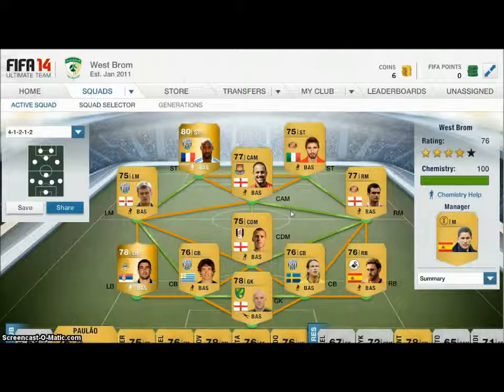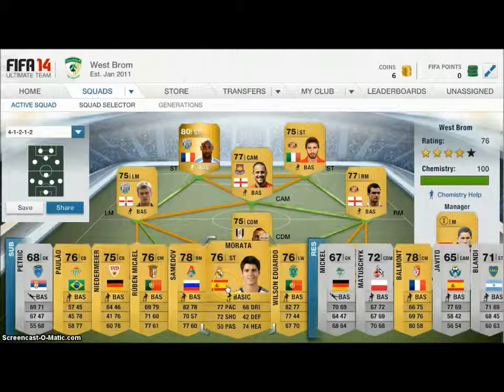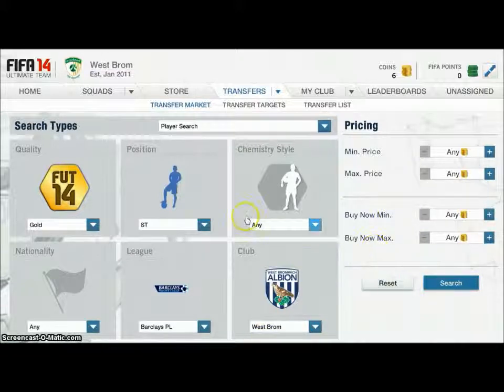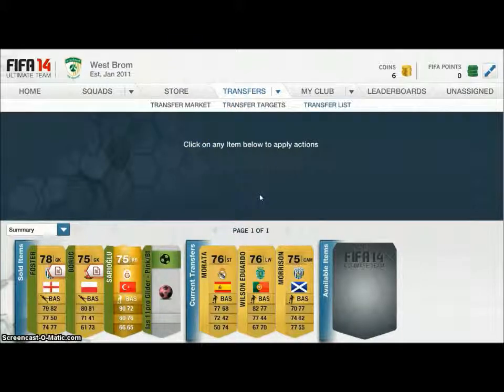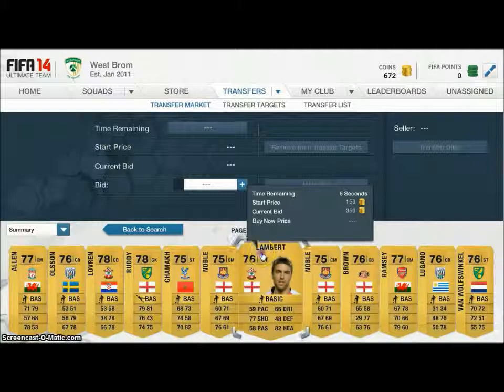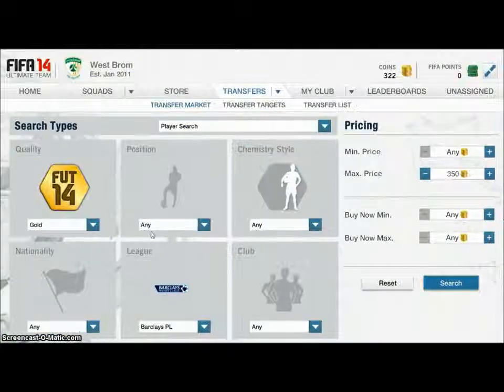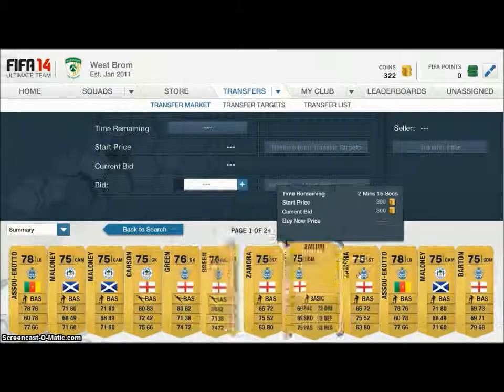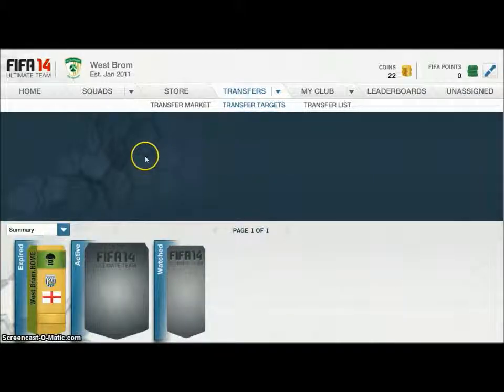FIFA 14 Ultimate team Ep.1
The new fifa 14 on web app